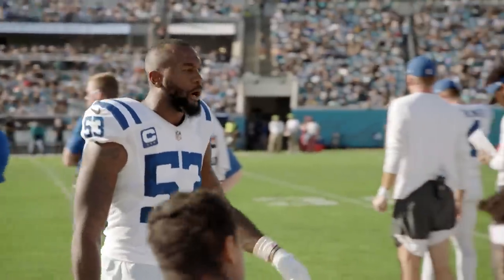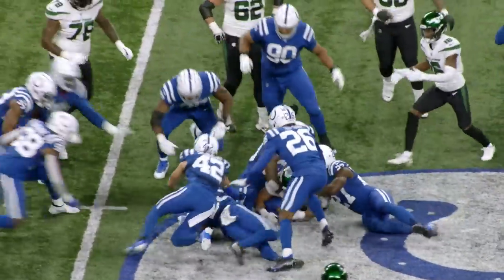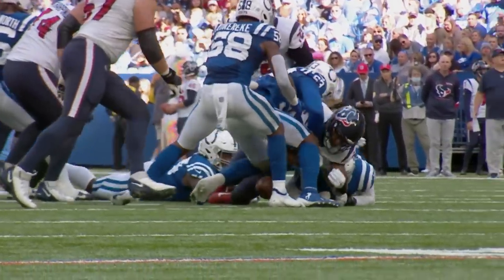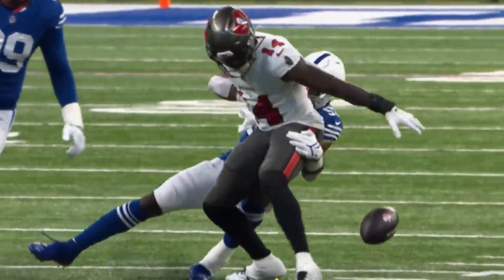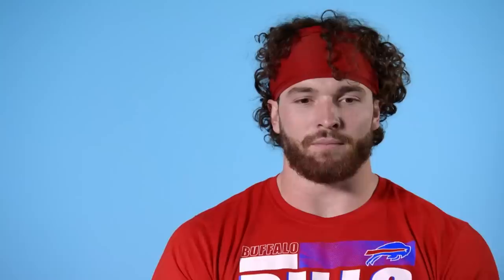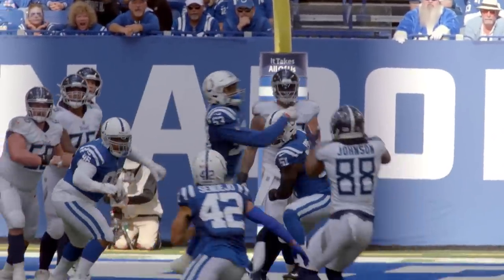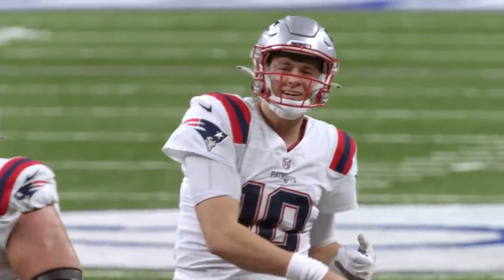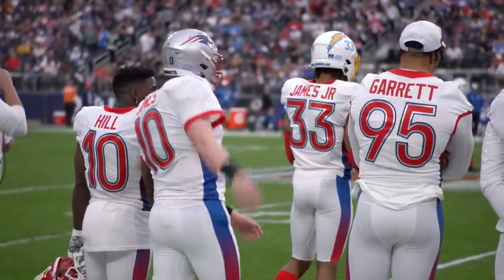#18 Darius Shaquille Leonard (LB, Colts) | Top 100 Players in 2022